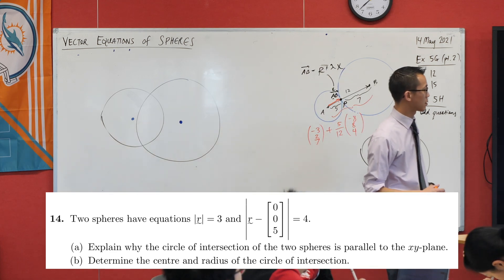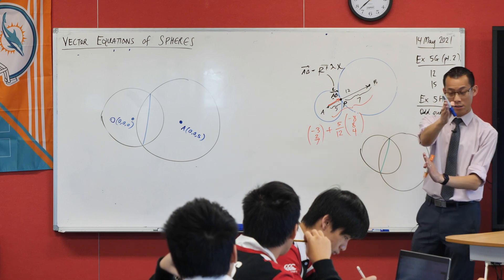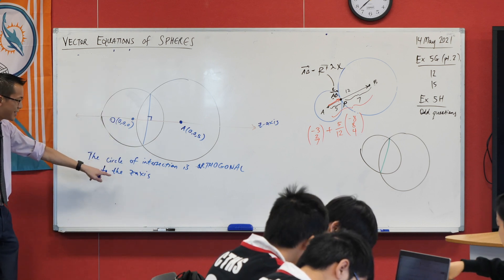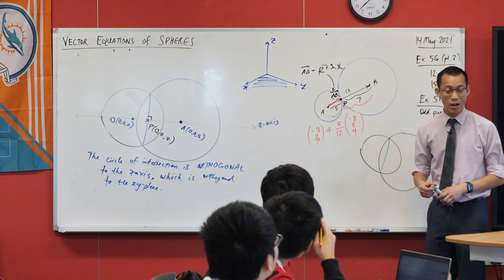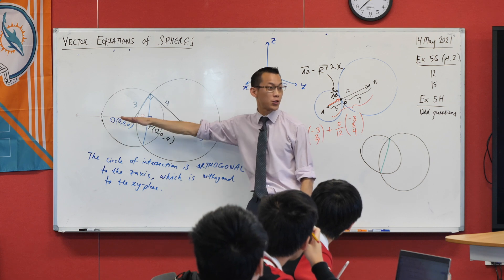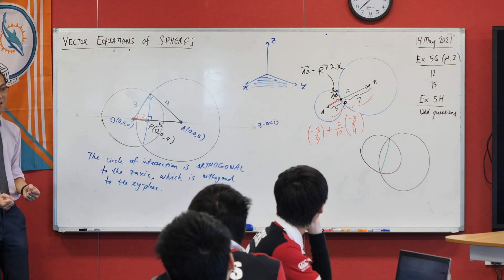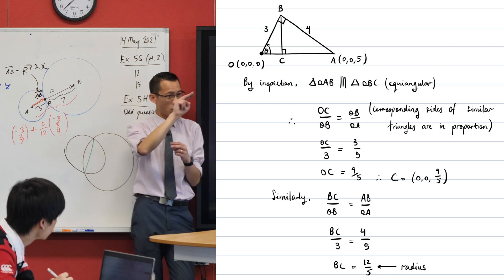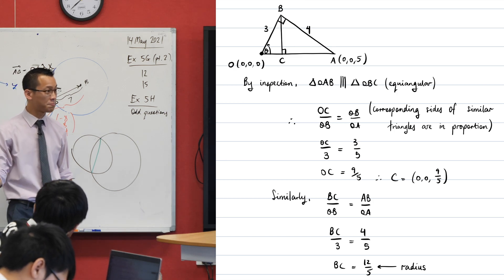Vector Equations of Spheres (2 of 2: Circle of intersection)